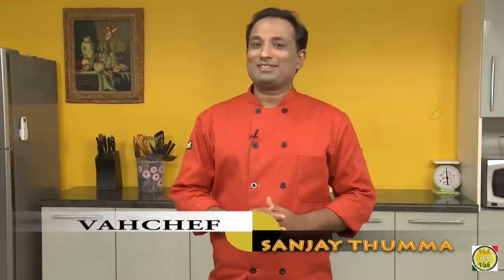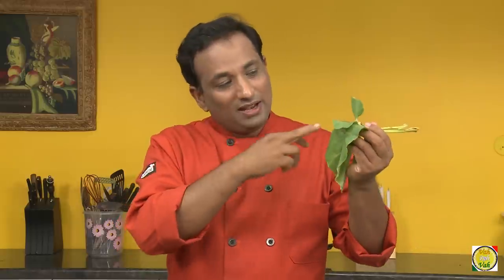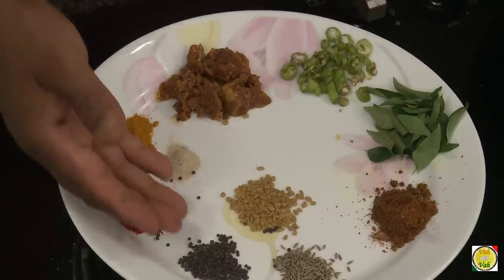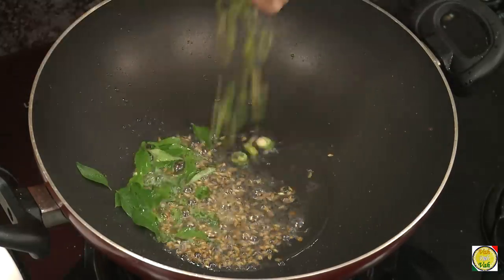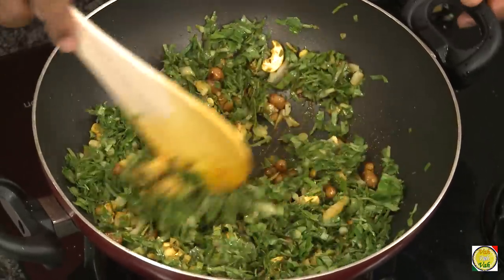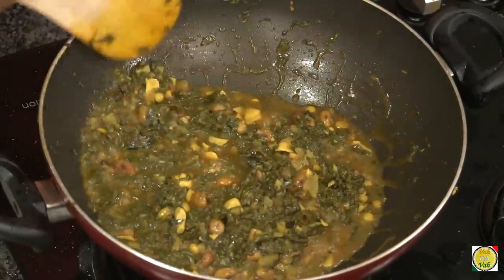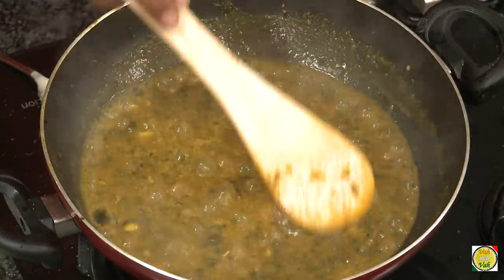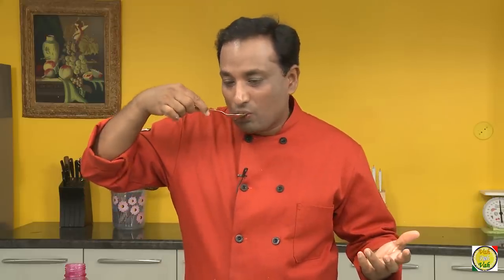Aloo Ka path Pathe Taro root leaves cooked in Maharashtrian style - By Vahchef @ Vahrehvah.com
Aloo ka Path is a typical Maharashtrian dish also known as Aloo Arbi Pathe ka Amti made with the leaves of arbi plant and spices. This is an incredible dish of Taro root leaves cooked in Maharashtrian style.  In this recipe, the taro root leaves are finely chopped and cooked in an array of ingredients and amazing aromatic Indian spices.Aloo ka path is an excellent curry united with an assortment of flavours releasing from a variety of ingredients such as bitterness from fenugreek seeds, spiciness from red chilli powder, green chillies and goda masala, tanginess from tamarind sauce and sweetness from jaggery. It's a thrilling and delectable thick saucy curry that goes very well with roti, bhakri, jowar ki bhakri, chapatti or rice. A medley of flavours that would be a delight to your taste buds, refreshing and stimulating to the palate.

Ingredients:
Green chillies, chopped 2-3 Numbers
Curry leaves few Leaf
Fenugreek seeds  Pinch
Radish, cut into small pieces 3 Tablespoons
Arbi leaves, finely chopped (colacasia leaves) 1 Cup
Cashew nut pieces 1 Tablespoons
Fresh Coconut pieces 2 Tablespoons
Channa dal, soaked 1/2 Cup
Groundnuts/ Peanuts 3 Tablespoons
Hing (asafoetida)  Pinch
Turmeric powder 1/4 Teaspoons
Red chilli powder 1 Teaspoons
Goda masala 1 Teaspoons
Jaggery 1 Piece
Besan atta (chickpea flour) 1 Teaspoons

Directions:
1. Heat oil in a hot pan and when the oil gets hot, add mustard seeds. When mustard seeds start crackling, add cumin seeds, fenugreek seeds, curry leaves, green chillies, turmeric, hing, red chilli powder, goda masala and saut the spices. Immediately add peanuts (soaked in hot water for few minutes), channa dal (soaked in water for few hours), cashew nuts, coconut pieces, radish, chopped arbi leaves and salt to taste.

2. Stir all the ingredients well and put it on a slow flame, cover the pan with a lid and cook for about 4-5 minutes. After 5 minutes of slow cooking, remove the lid and add little water, cover and cook for another 5 minutes.

3. Remove the lid and check if the arbi leaves are soft and tender. Add jaggery and mix well. Take a teaspoon of besan flour in a bowl, add little water and mix well.

4. Add little tamarind juice and besan flour paste and bring to boil. (the besan flour paste will slightly thicken the gravy). Sprinkle some roasted peanut powder and mix well and switch off the flame